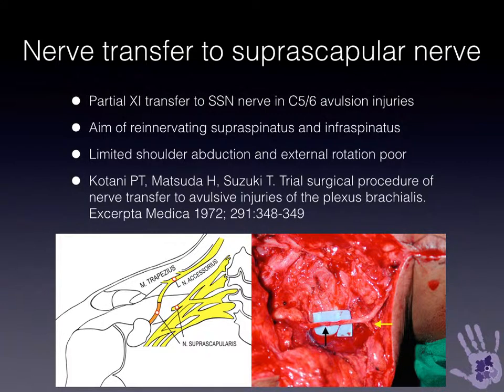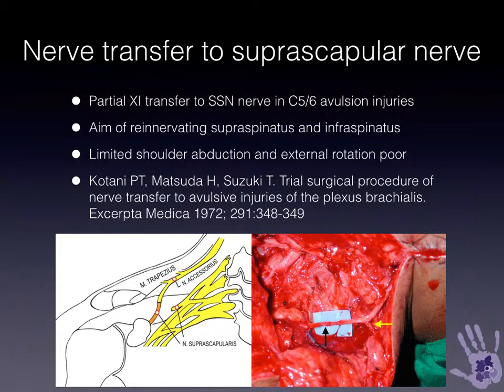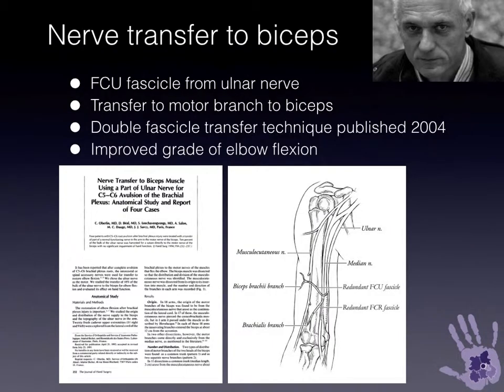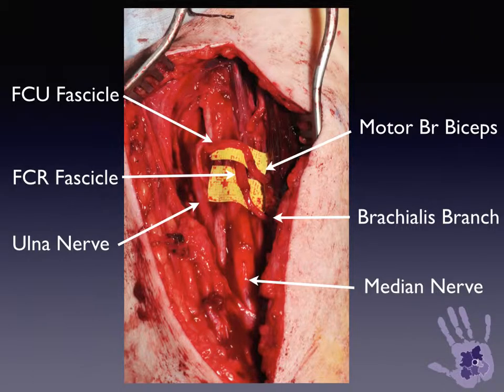1 minute masterclass: Nerve transfers for upper BPI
Nerve transfers offer a reliable method of restoration of shoulder abduction and external rotation after avulsion of the C5 and C6 nerve roots